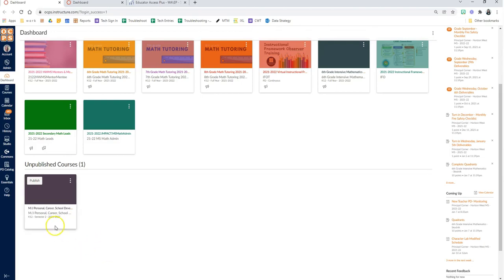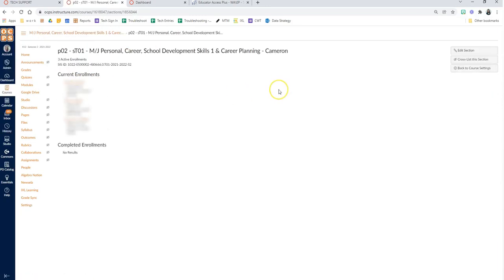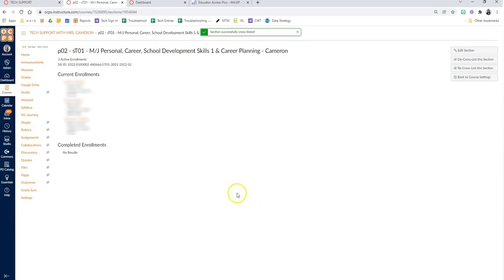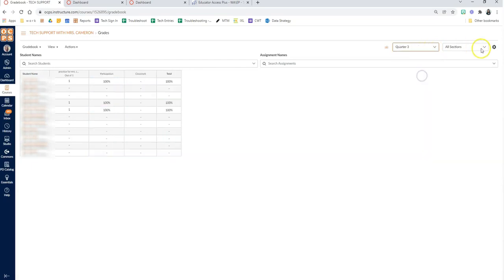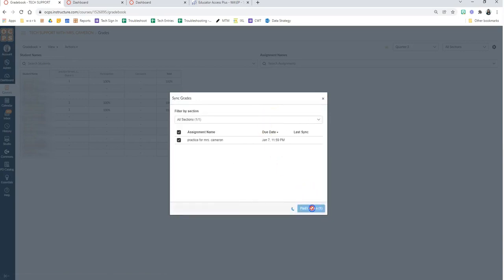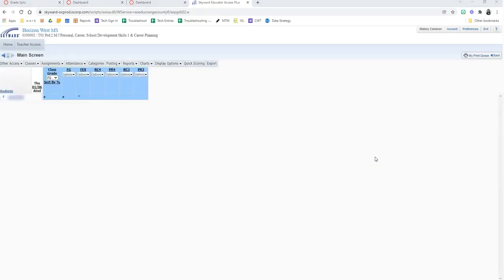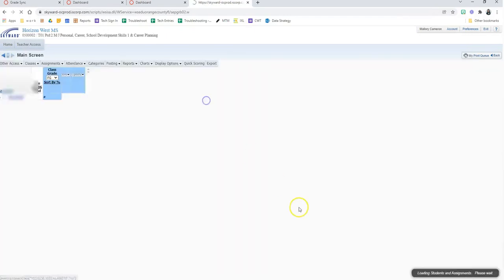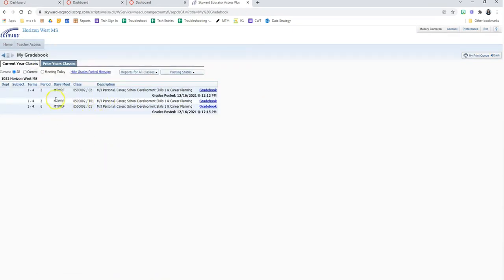Important Information for Canvas and Skyward